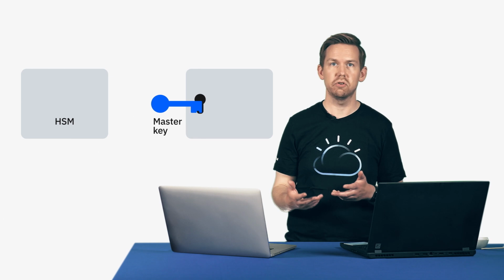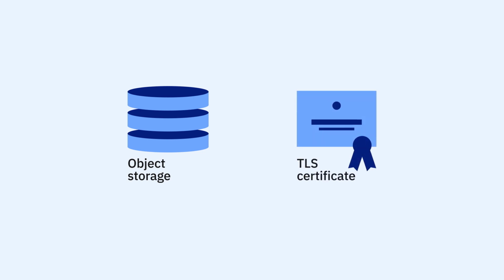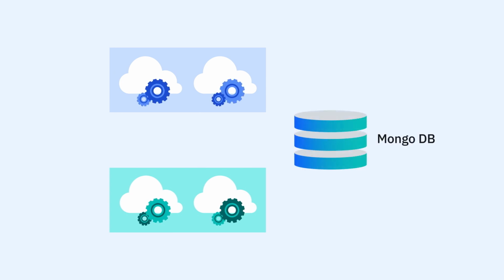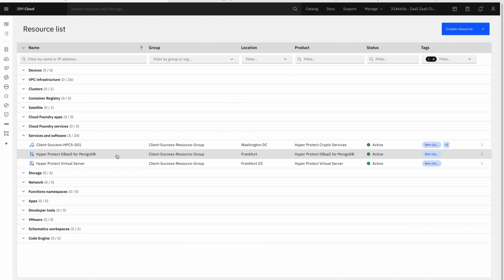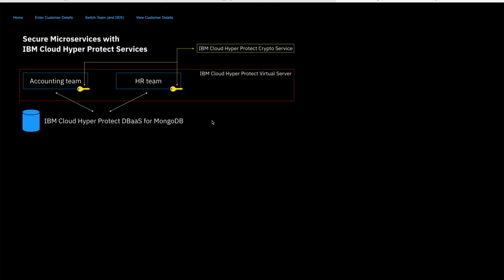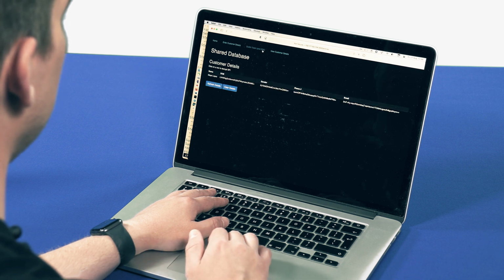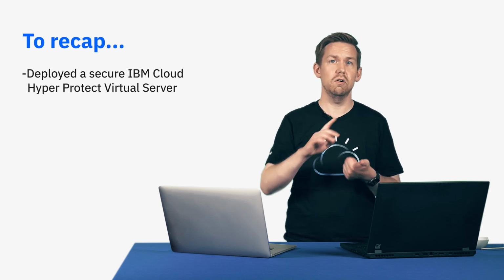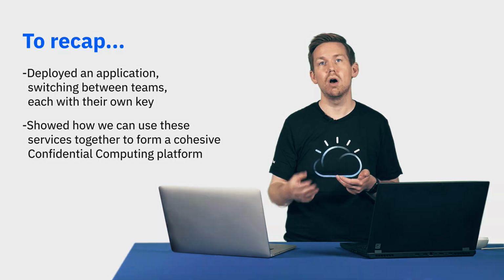Secure App Transactions and Sensitive Data with Cryptographic Key Encryption Protection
In this video, Chris Poole with IBM, demonstrates how to deploy a secured virtual server, create a lockdown database, create an instance of IBM Cloud Hyper Protect Crypto Service and initialize its Hardware Security Module (HSM) using IBM Cloud Hyper Protect Services to ensure your data stay confidential.

Chapters
0:00 - Intro to Confidential Computing
0:50 - Secure your keys with HSM
1:20 - IBM Cloud Hyper Protect Crypto Services
1:40 - Keep Your Own Key (KYOK) & Key Ceremony
2:19 - Key Ceremony with a Smart Card
2:44 - Using Smart Cards to initialize HSM
3:42 - Create a lockdown database with IBM Cloud Hyper Protect DBaaS
4:31 - Deploy a secure virtual server with IBM Cloud Hyper Protect Virtual Servers
5:01 - Create an instance of the IBM Cloud Hyper Protect Crypto Service and initialize its HSM
6:00 - Summary